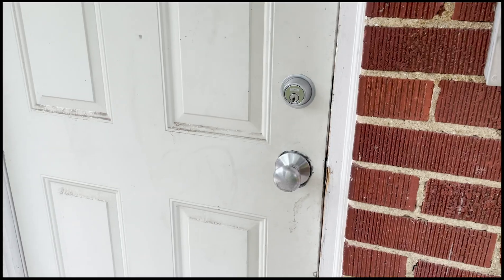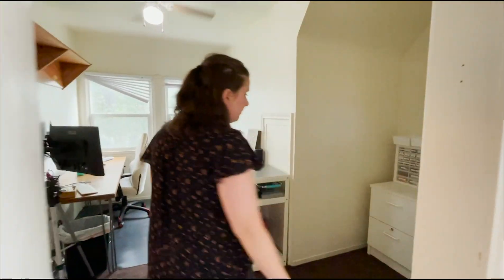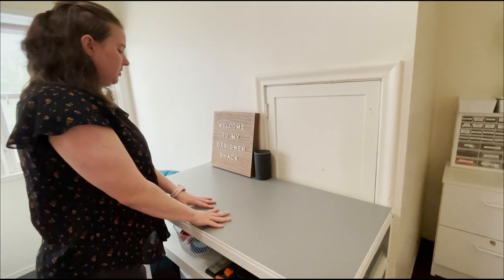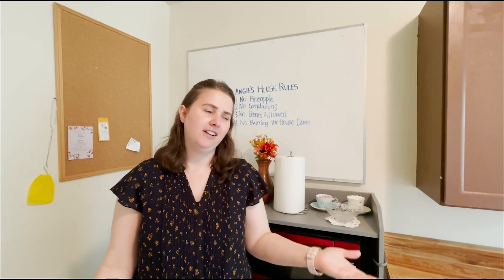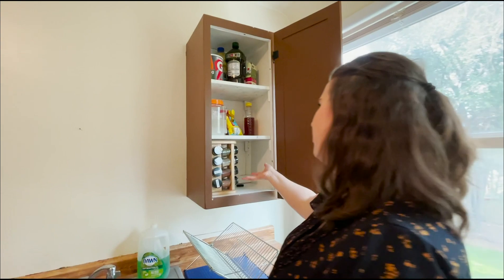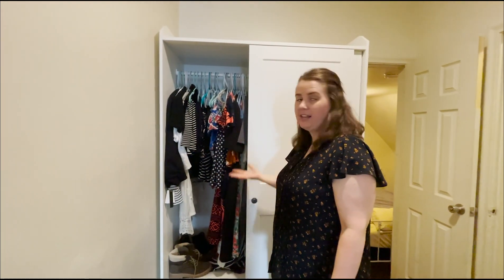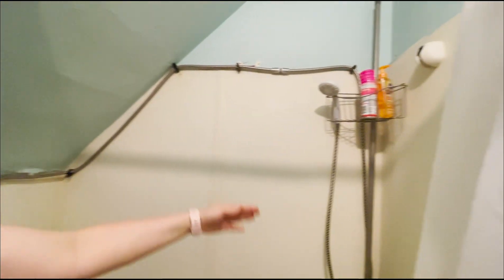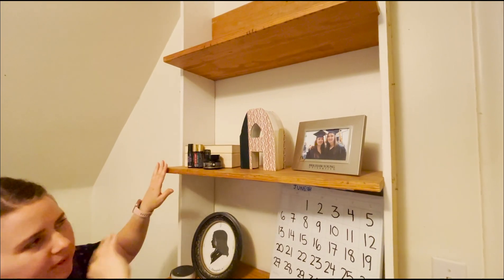HOUSE TOUR | Upstairs Old Humble Loft Apartment | My First Place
I will be showing you around my new place in this house tour video. I do live in a older home that is smaller but I think I have done a good job of making it work well for me!

I'm Angela, a user experience and graphic designer who just so happens to be visually impaired! I was born with a rare eye condition called Aniridia. I recently finished graduate school getting my Master of Design. My research was focussed on inclusive design, universal design, accessibility. My specialty is on visual impairment and how designers can improve products and services for a wider range of people regardless of their certain circumstances. I hope you will come along on this journey with me. 💕